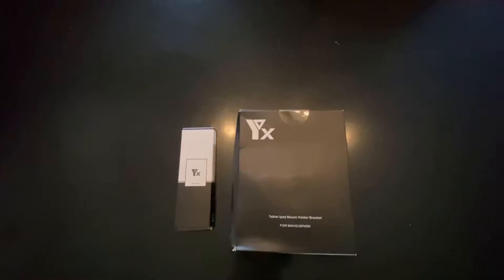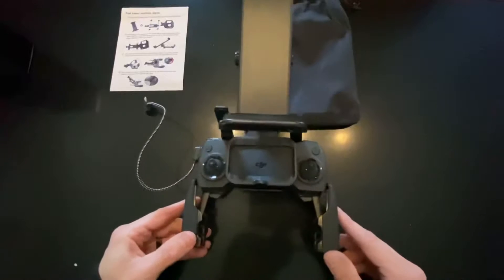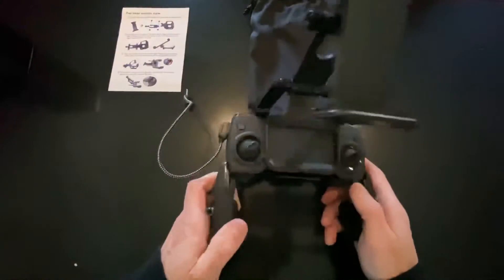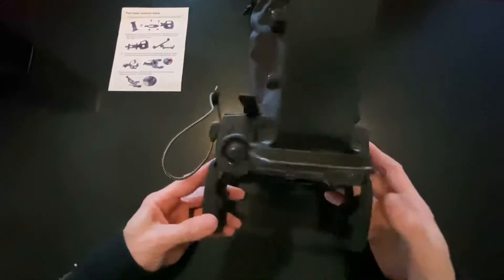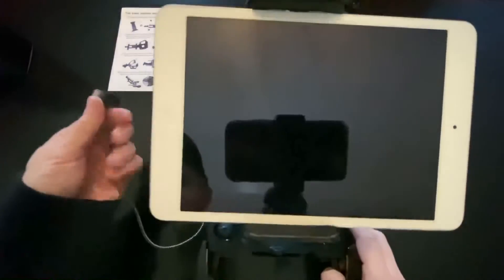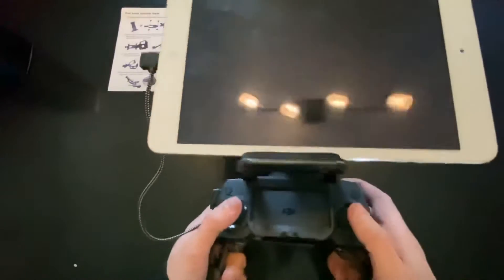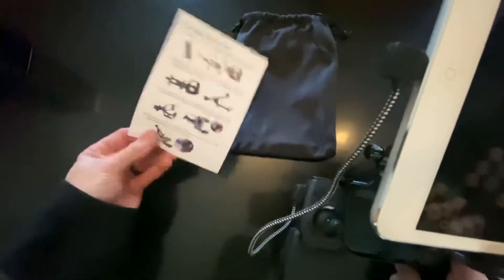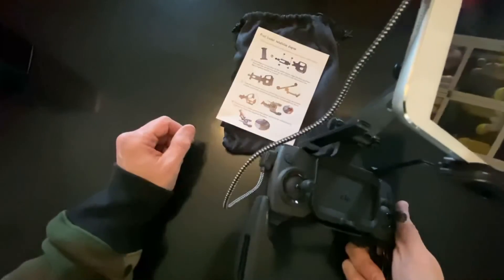Tineer remote control holder & otg cable for the dji mini first look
Tineer Remote Controller Holder...

Otg cable
Hanatora Micro AB to iOS 8.14...

Instagram